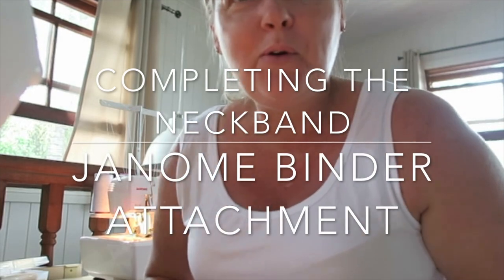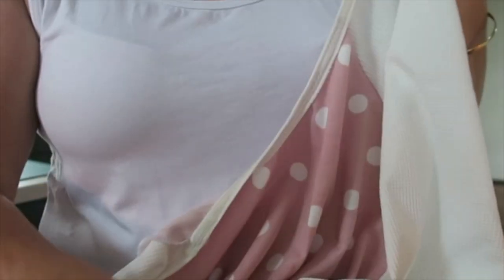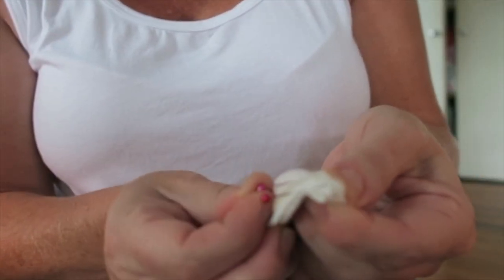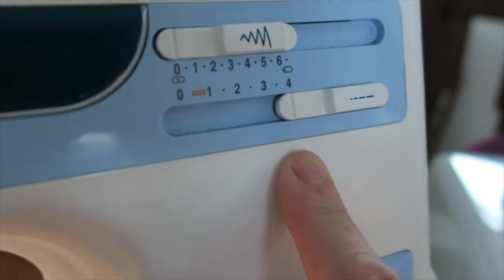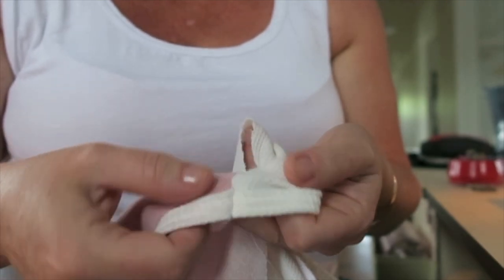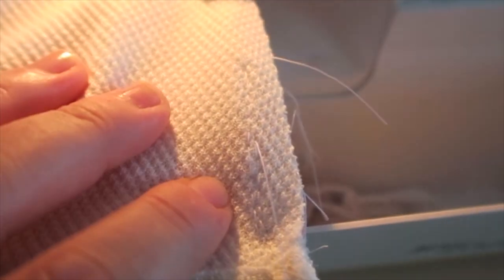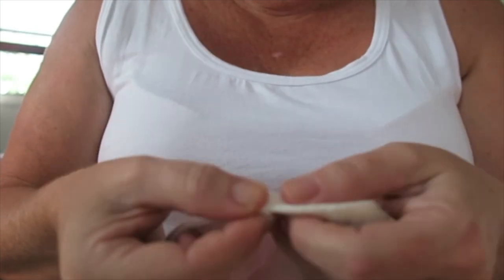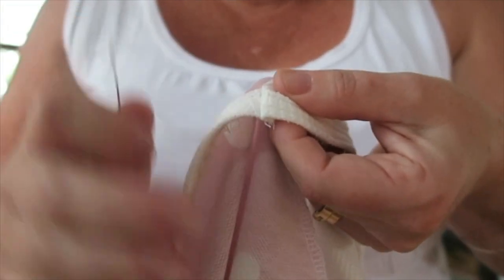Sewing the neckband together after binding with the Coverpro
After you have finished attaching the binding you need to sew the neckband/armhole together. Here is a simple tutorial on how I achieve this.
Justine x